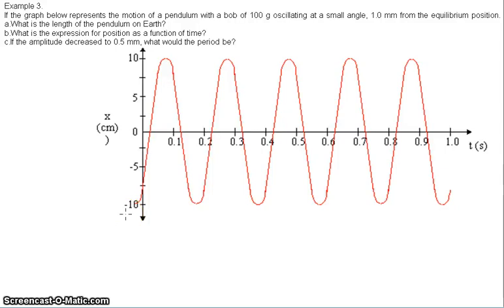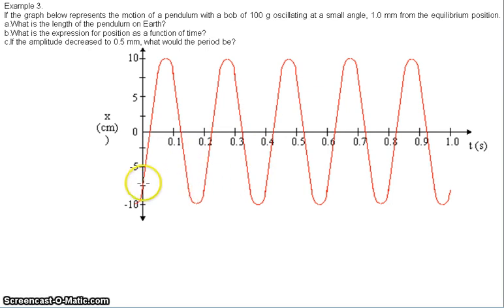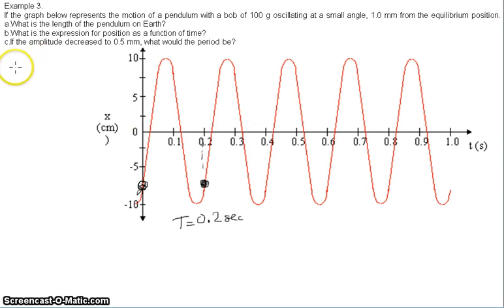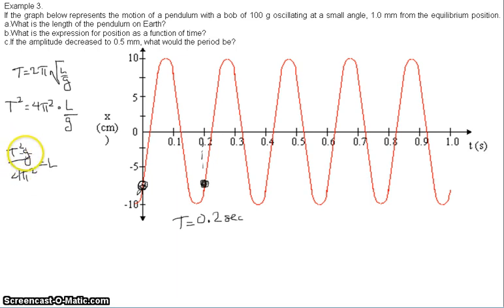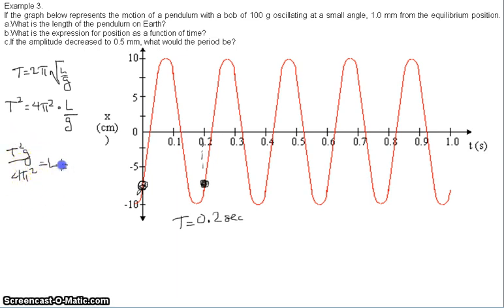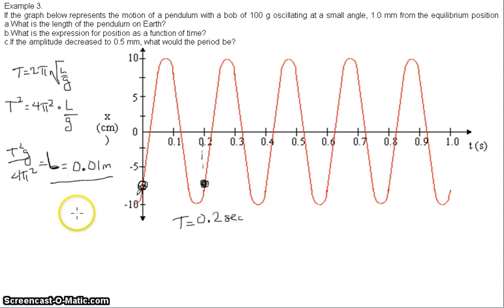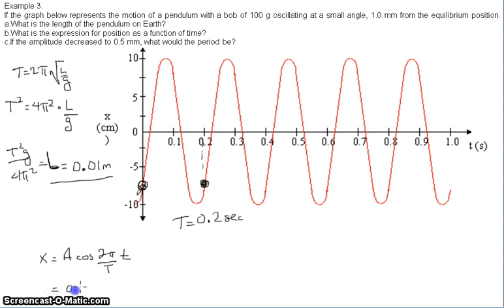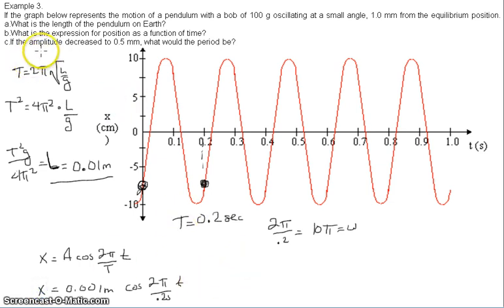SHM SpringMassPendulum Example 3